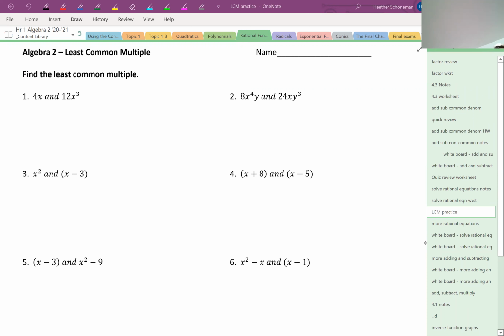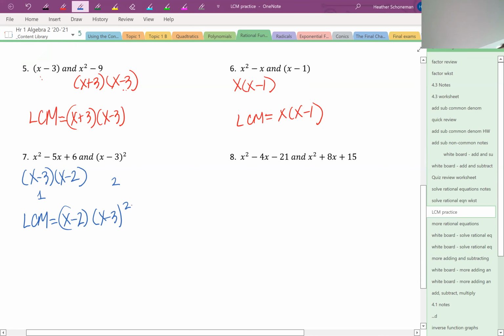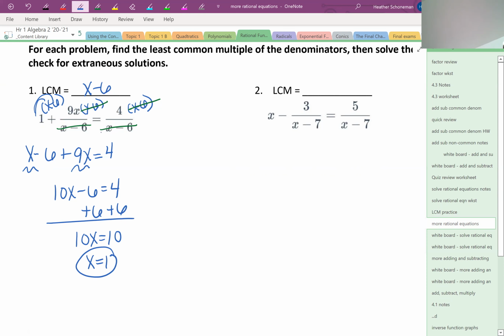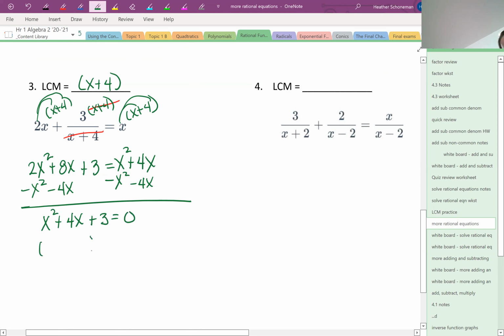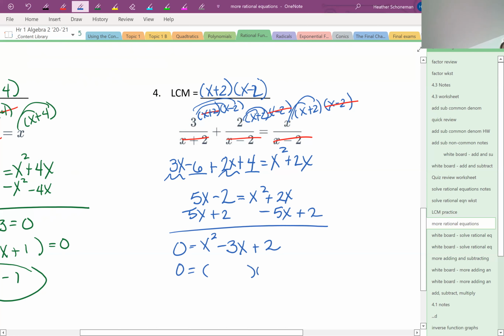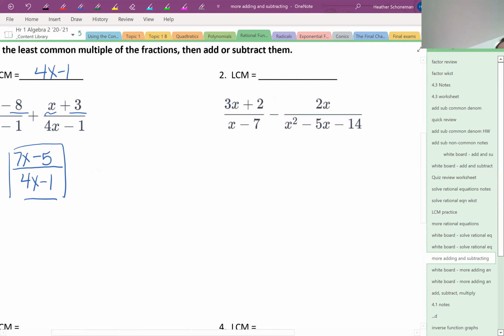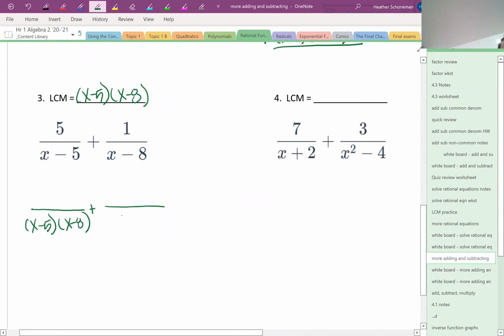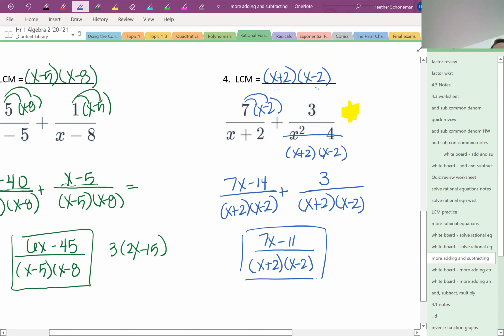add, subtract, multiply review